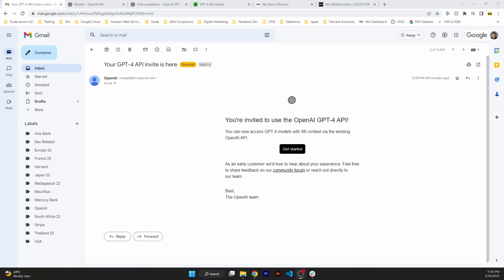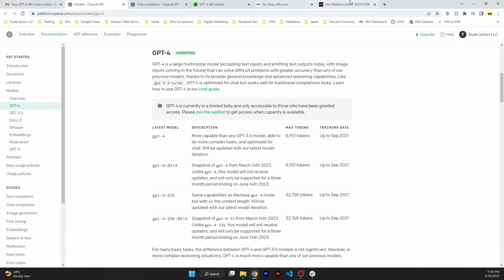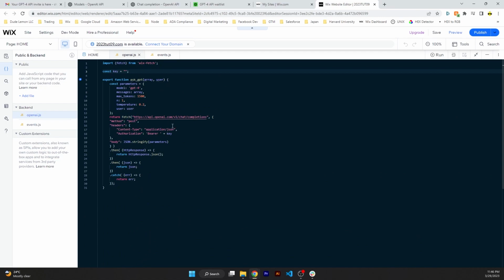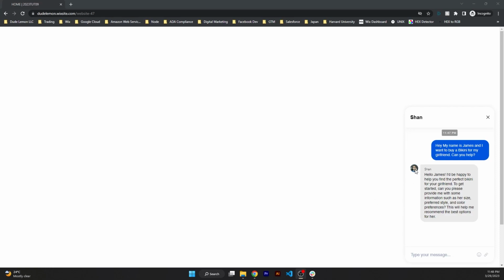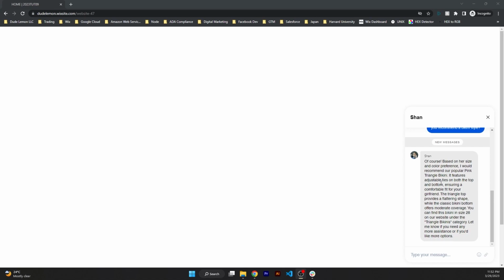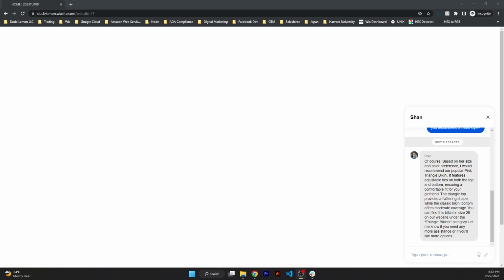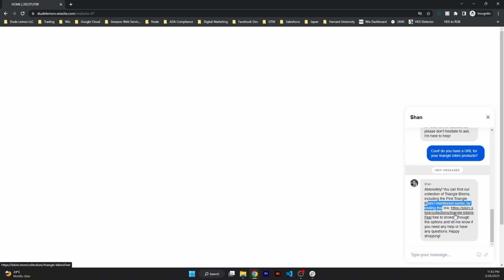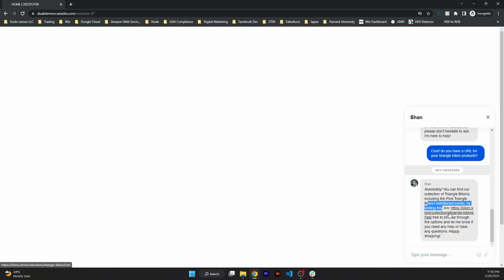How To Build Wix AI Chatbot On Wix - ChatpGPT 4 Tutorial